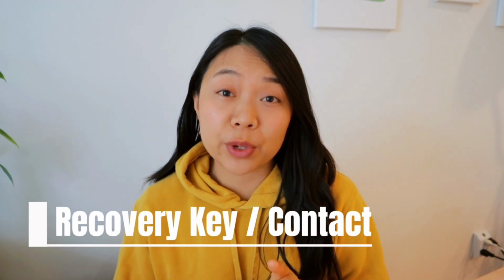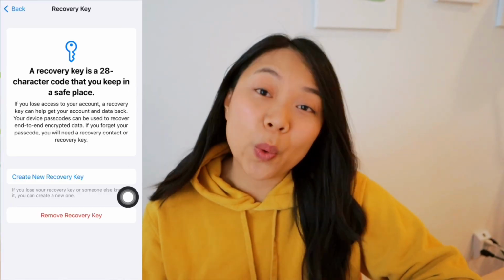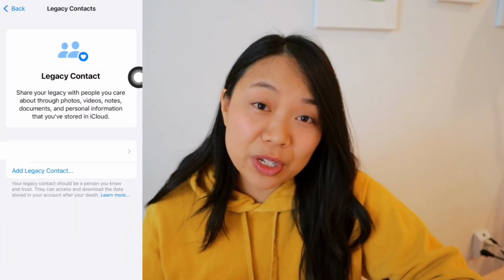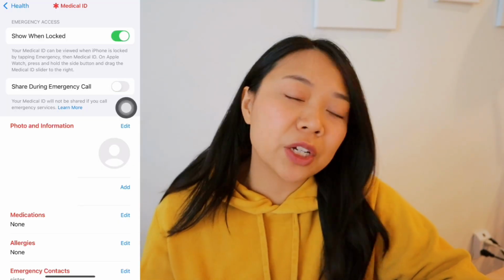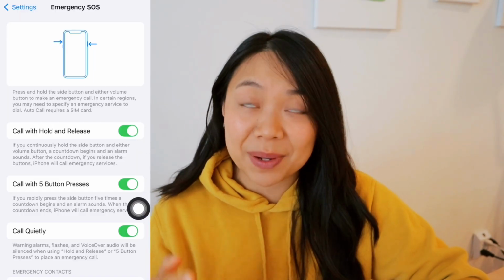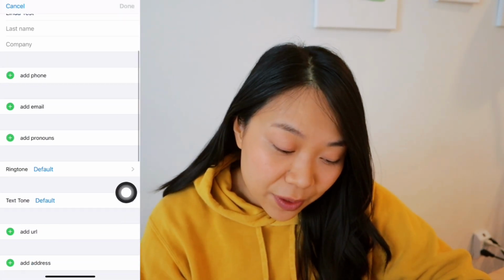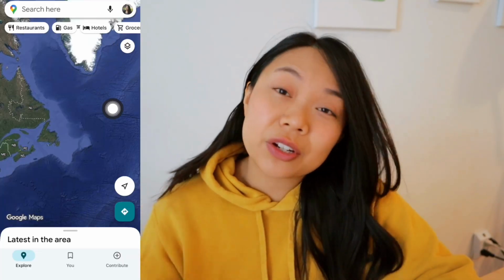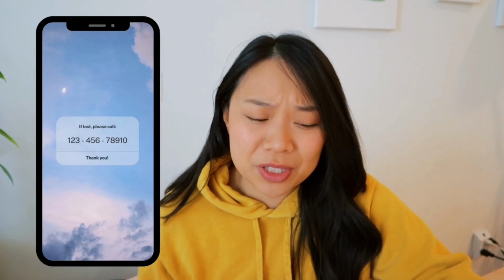5 Most Important Iphone Features You Haven’t Set Up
These iPhone settings may save your life (or someone else's life)! Share this with someone you love so we can all be prepared for anything that comes our way.

⏰Timestamps:
00:14 Recovery Key / Contact
01:13 Legacy Contact
01:57 Medical ID
02:38 Emergency SOS
03:33 Emergency Bypass
04:10 Live Location
05:02 Wallpaper Contact Info

SC: 958